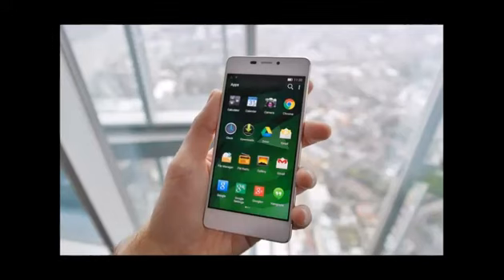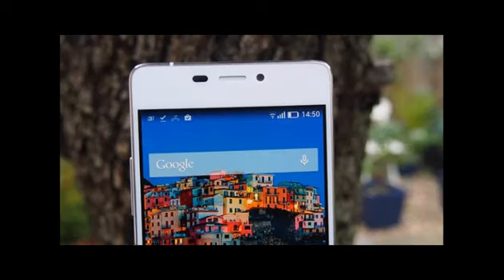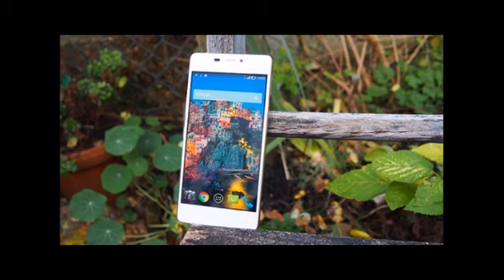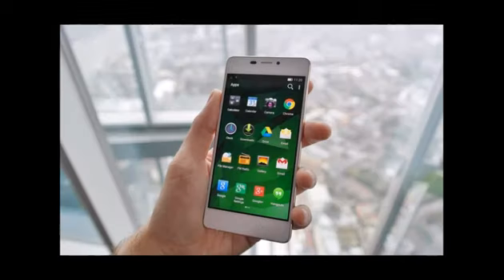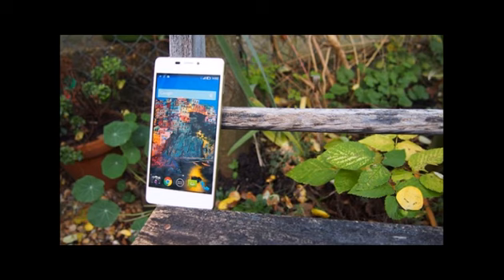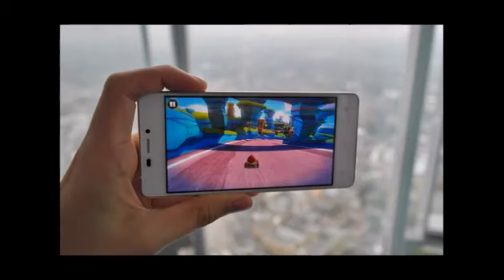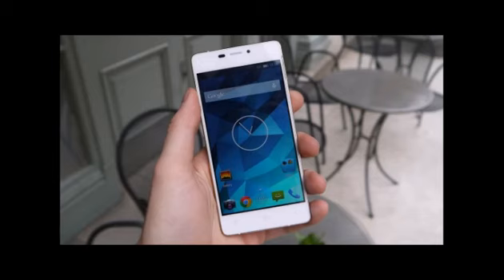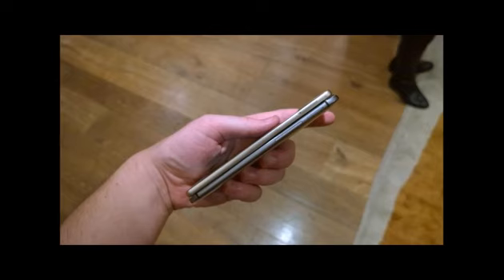Kazam Tornado 348 First Look || Reviews & Specification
Key Features: 5.15mm thick world's slimmest design; 4.8-inch, 720p AMOLED display; 8-megapixel camera
Manufacturer: Kazam

What is the Kazam Tornado 348?
The Kazam Tornado 348 is a 4G 4.8-inch Android smartphone from a British-based company set up by former HTC execs that briefly held the mantle of the world's slimmest phone until the 4.85mm thick Oppo R5 turned up. Slender design aside, it’s very much a mid-range range phone. Its 720p HD display and 8-megapixel camera mark it out as much, but its eight-core MediaTek processor suggests it might have a little more grunt than most mid-range phones.

This £250 phone achieves its goal of delivering a sleek and stylish phone at an affordable price. However, while it’s stylish, it lacks a really killer feature that would convince us to choose this over more illustrious rivals, and lags many where camera quality is concerned.